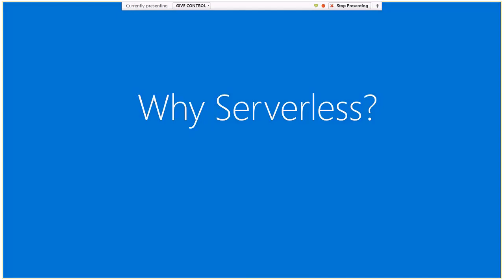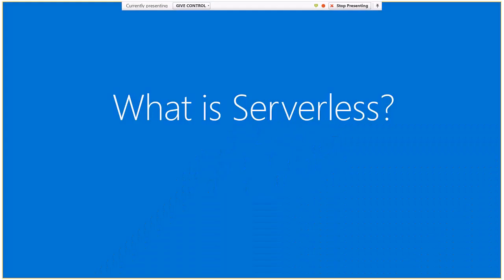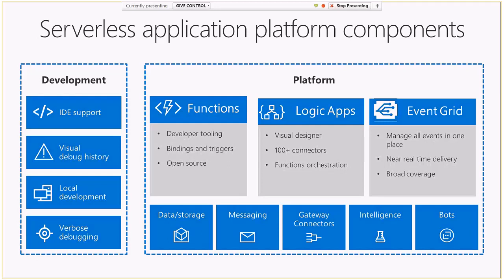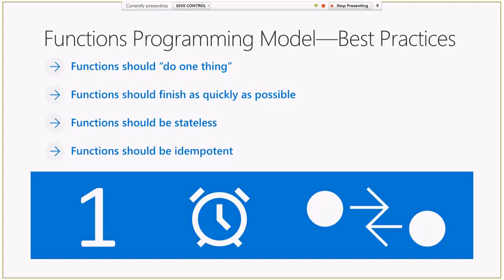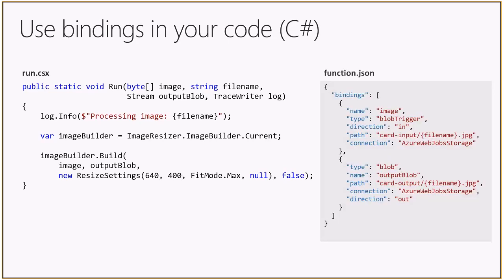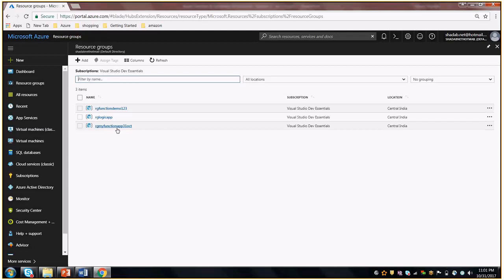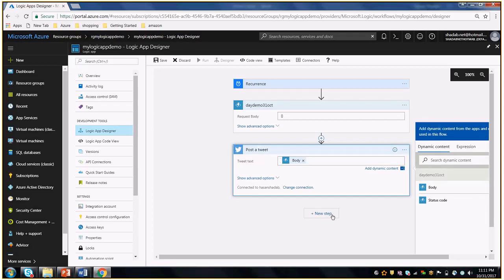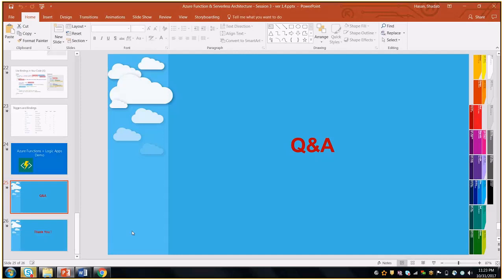Session 10 - Azure Functions & Serverless Architecture & it's implementation with Logic Apps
Azure Development Group is dedicated to discussion on and around different Microsoft Azure servies. Its a free, 1-hour weekly recurring online session to learn about Azure(with Demo).Same discussion is published at youtube channel

For more details, please join Azure Development Group which is for learning and sharing development knowledge of Azure and consists of approximately 2000 Azure experts. Through this group we will be getting our Question answered, Study materials, Certification Material and Training related to Azure Cloud. For joining Azure Development Group, please install Telegram app in your phone

Thanks,
Preyash Vrat